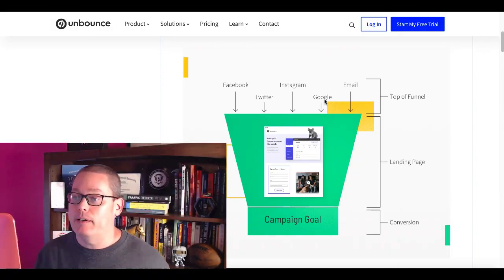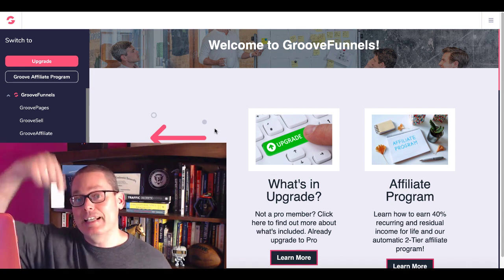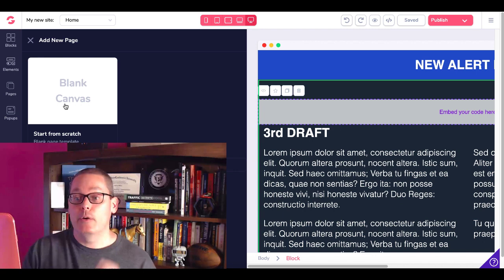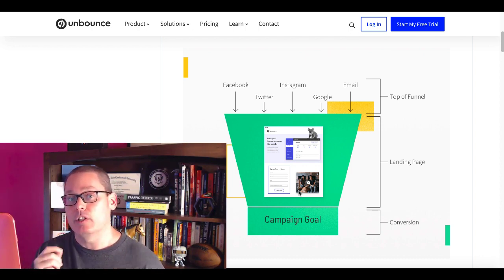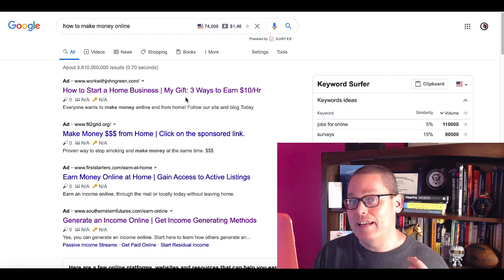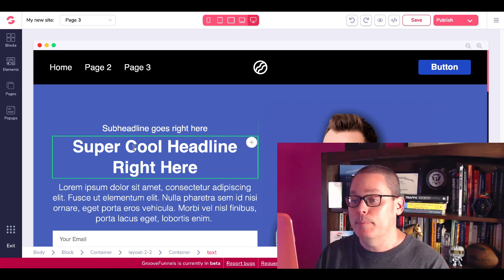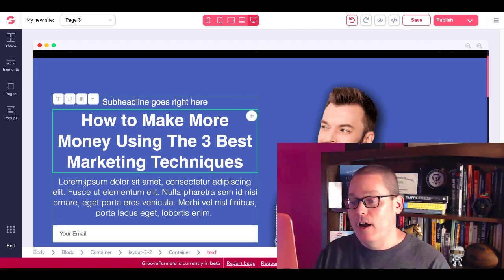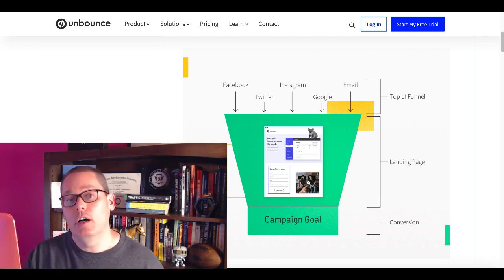How To Make A Landing Page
USE THIS LINK TO GET YOUR FREE FUNNEL BUILDER

START YOUR OWN ONLINE BUSINESS

A GroovePages Tutorial on how to create a website for free and start making money online with no money by using GroovePages and GrooveSell to sell your own digital products using GrooveDigital GrooveFunnels.

BUILD YOUR FREE FUNNEL TODAY